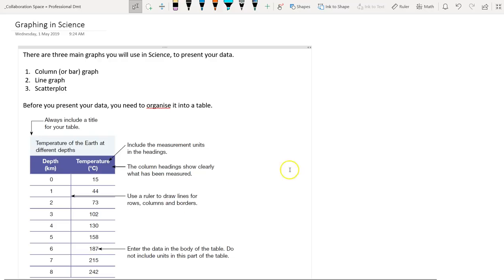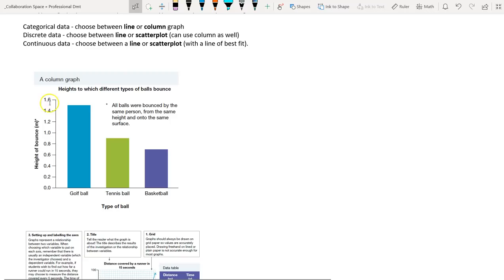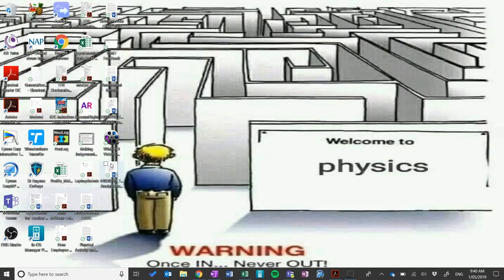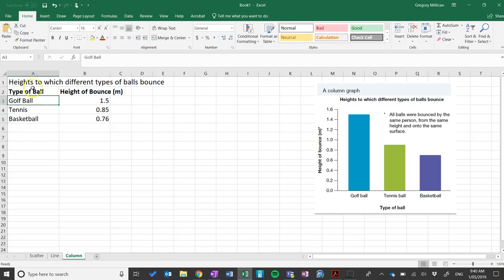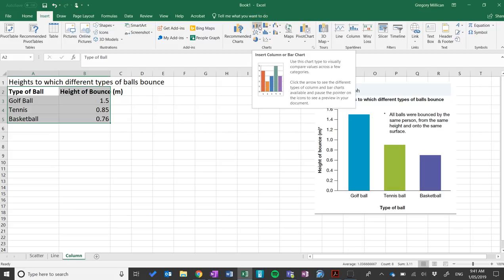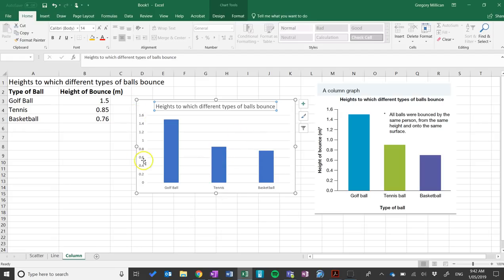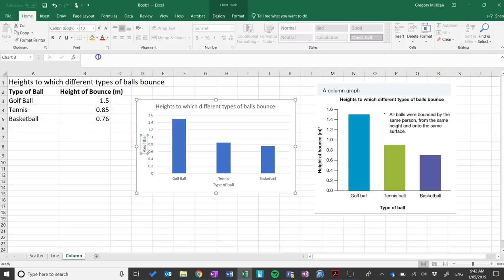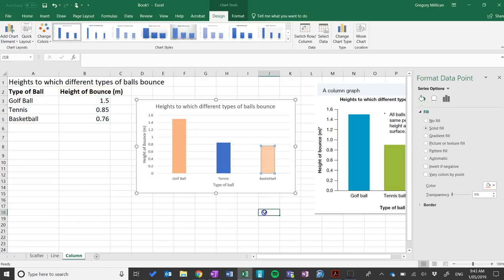Drawing a Column Graph in Excel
I called the vertical axis the dependent variable.  I meant to say that the dependent variable is recorded on the vertical axis.  Same mis-statement about the horizontal axis and the independent variable.  Very sorry about that.

Examples taken from JacScience 8